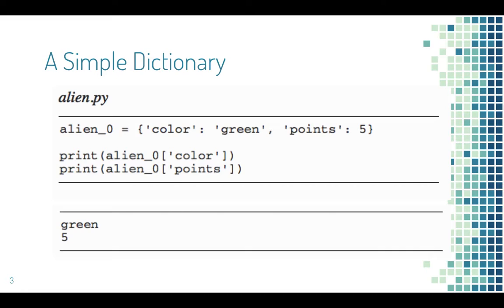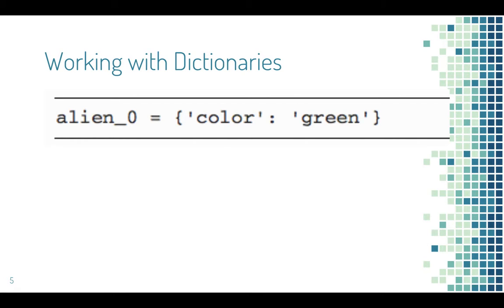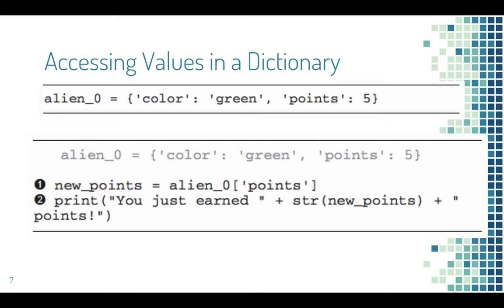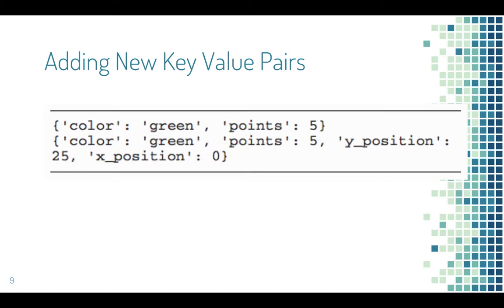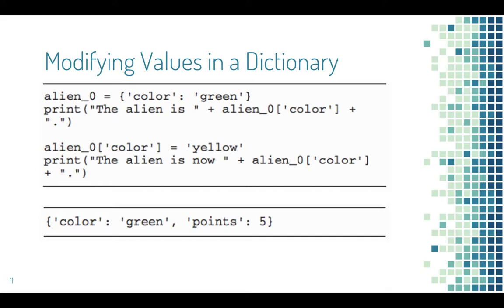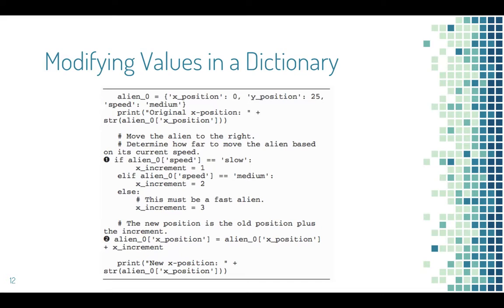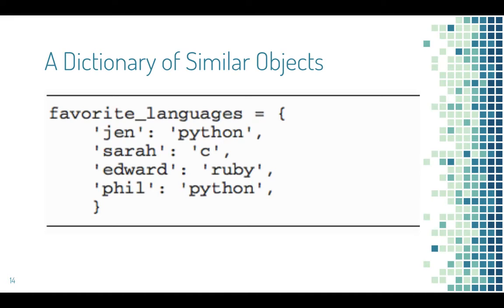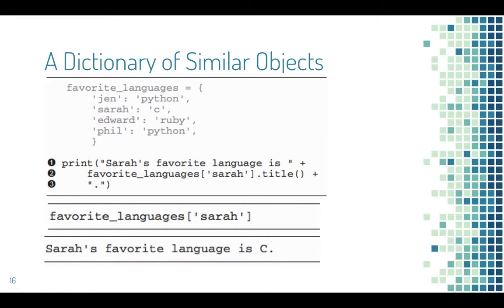Python6A Draft1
It's not perfect, but I was in a hurry.  This is an introduction to dictionaries, how to create a dictionary, how to access data from a dictionary, and how to modify a dictionary.